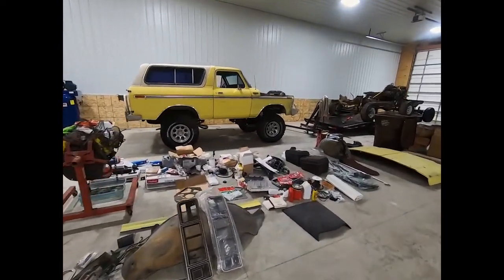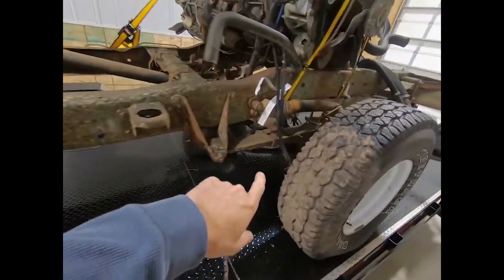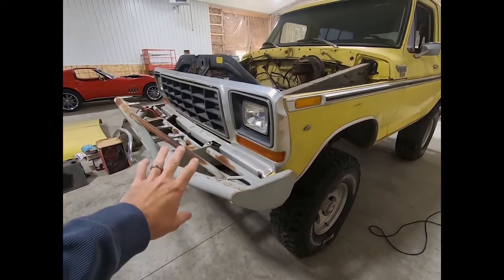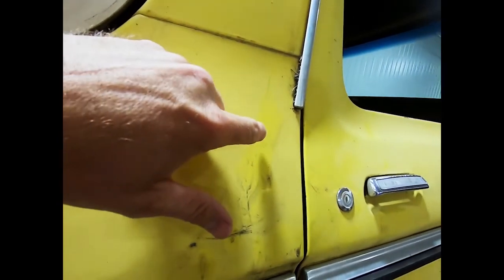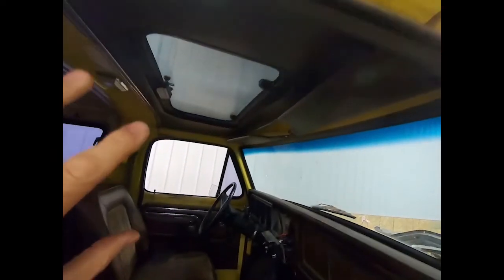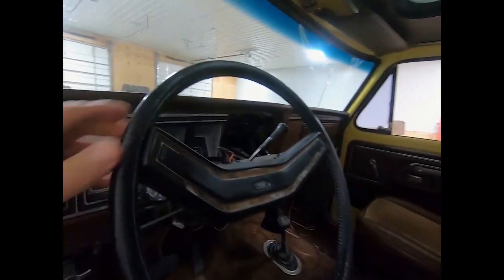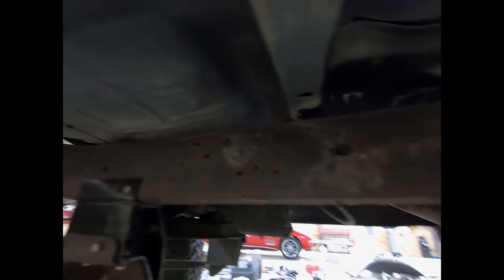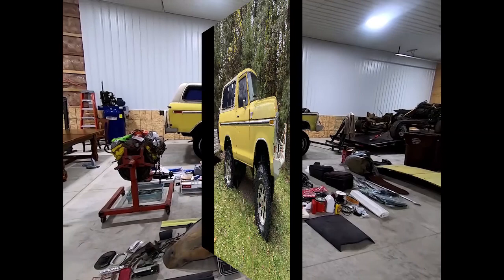Introduction to A Horse With No Name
First look at my 1978 Ford Bronco